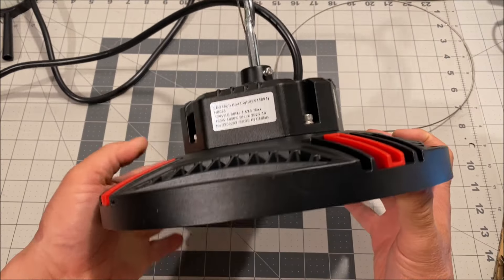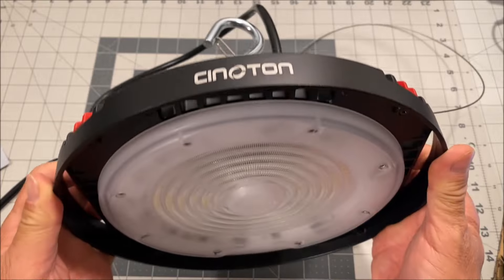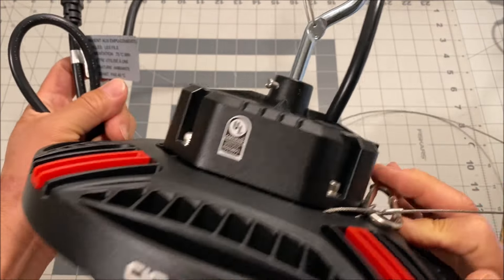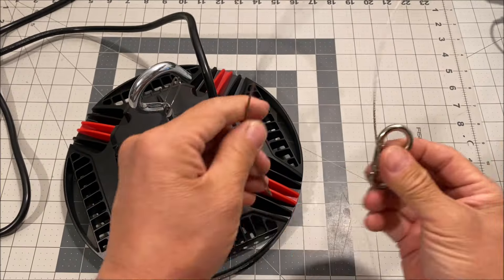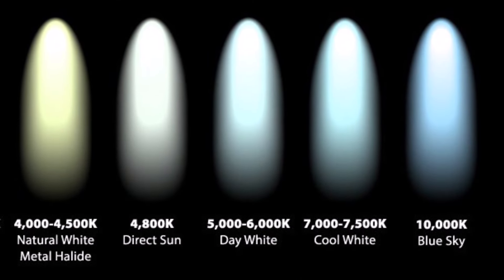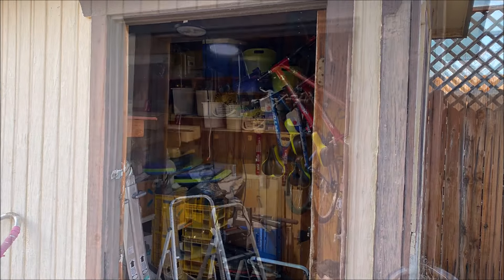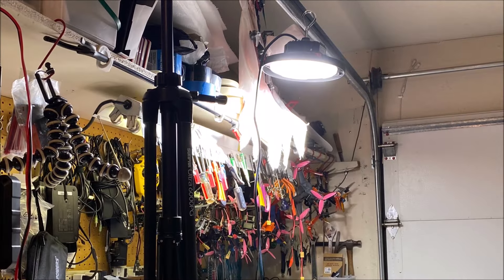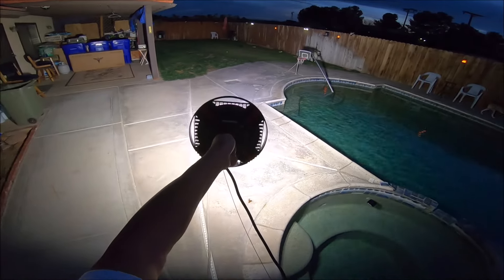CINOTON UFO High Bay LED Light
The stuff I use :

Eachine PRO58 RX Diversity 40CH 5.8G OLED SCAN VRX FPV Receiver

CNHL 4S Lipo Battery 1500mAh 14.8V lipo Battery 100C with XT60

wire cutters

2.4G 2W 2000mW Mini Radio Signal Booster Amplifier Module Compatible for DJI Phantom RC Transmitter FPV Extend Range

renogy 100w panel

renogy 50w panel

ALLPOWERS Portable Power Station 300W

ALLPOWERS Portable Power Station 700W

Flashfish 200w power station

400Watt inverter

b6 charger

aoetree blower

mc4 to xt60 cable

Nurzviy 100watt solarepoch panels